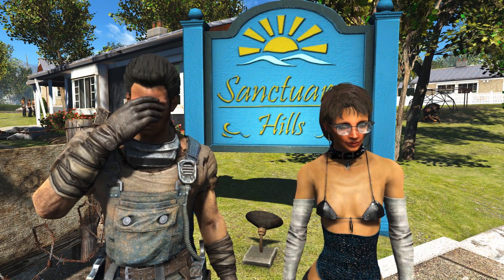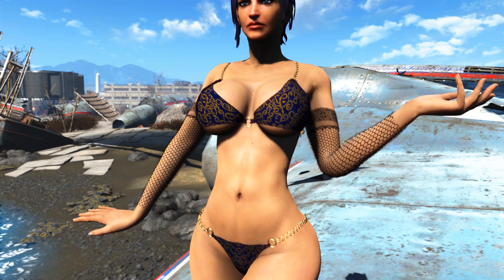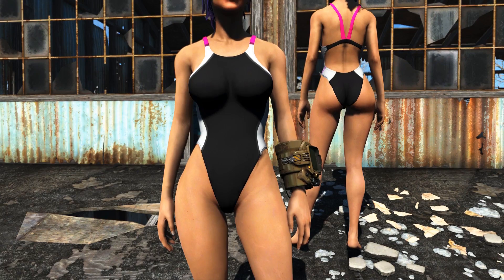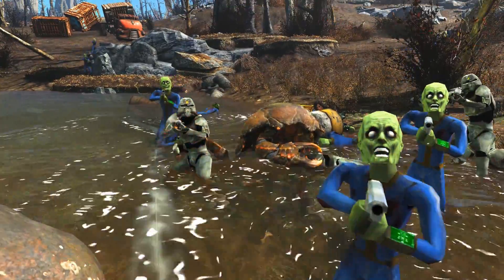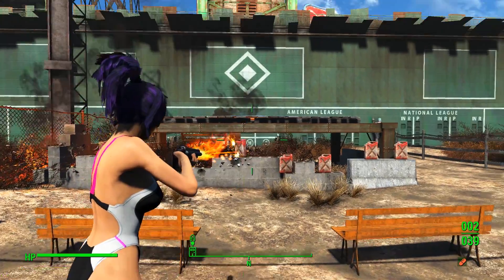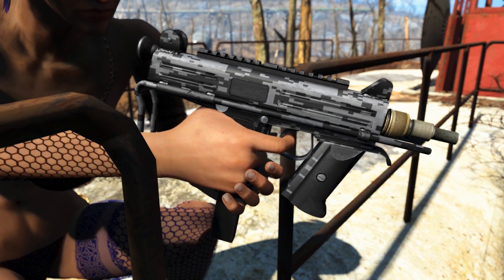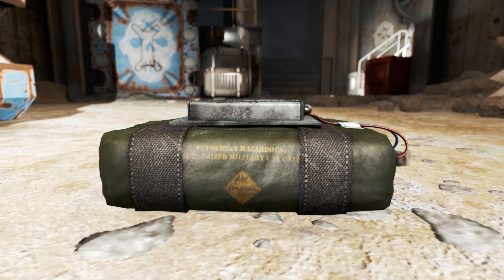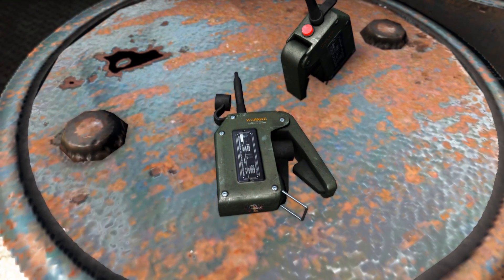Fallout 4 Mod Review 118 - DEFUSING BOMBS ON BIKINI GIRLS - Boobpocalypse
Piper, Curie and Cait is wearing some Fallout 4 Bikini mods as they tend to some mirelurks. They got attacked and are defending themselves with remote explosives and with the chiappa triple threat shotgun and CBJ-MS. Plenty of sexy and slooty mods in this fallout 4 mod review.

Fallout 4 Mods Featured:
Independently Equippable Bikini Heels and Stockings - CBBE Bodyslide by Bumex and Newmiller

Remote Explosives - C4 with Detonators and More by fadingsignal